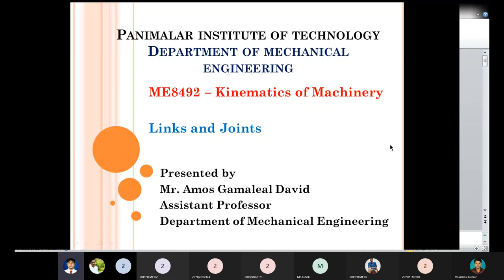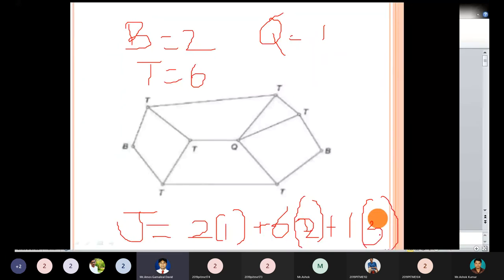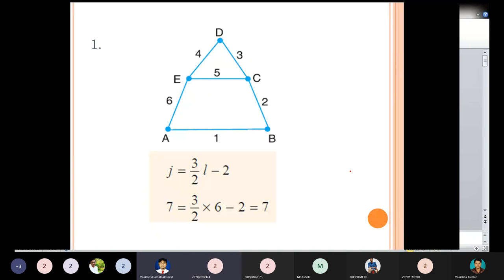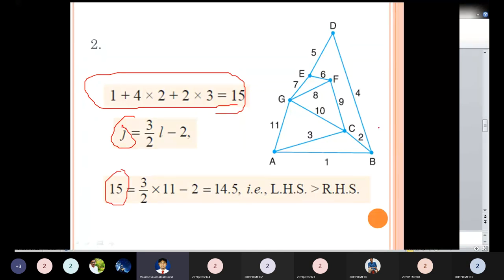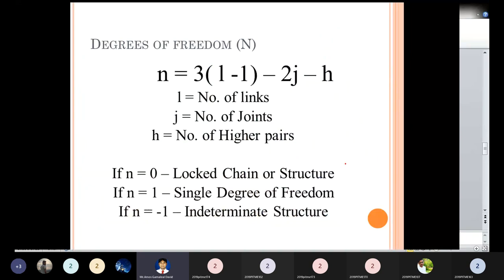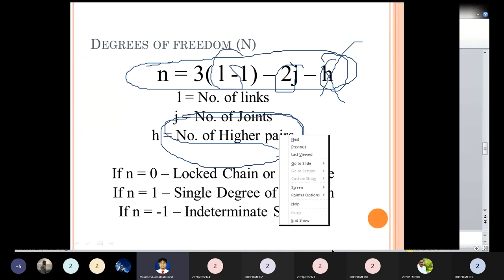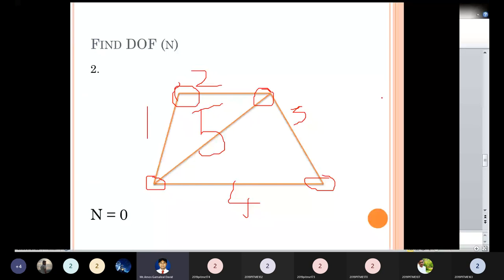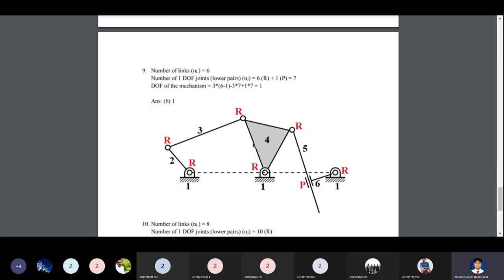Kinematics of Machinery - Links and Joints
This video was a lecture for the students of Panimalar Institute of Technology - Department of Mechanical Engineering